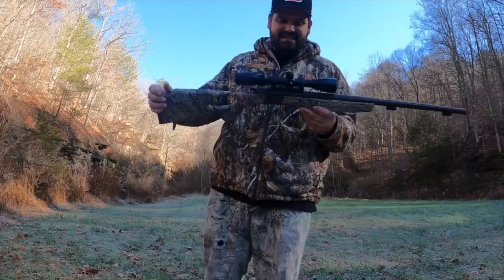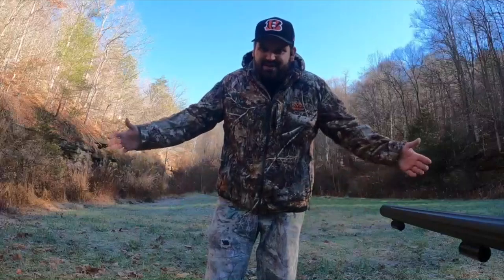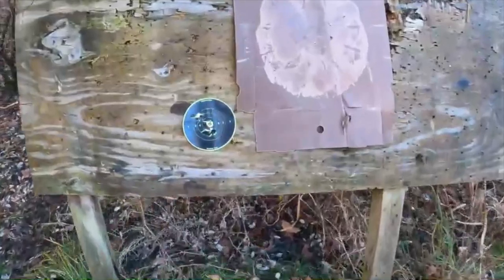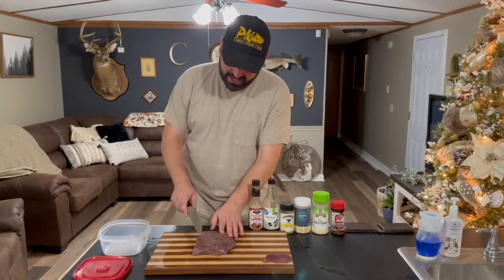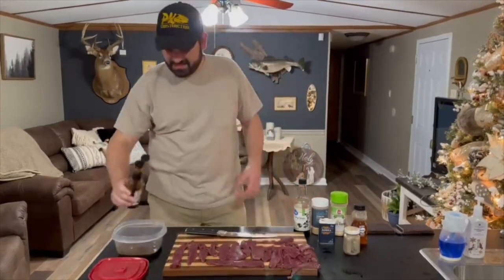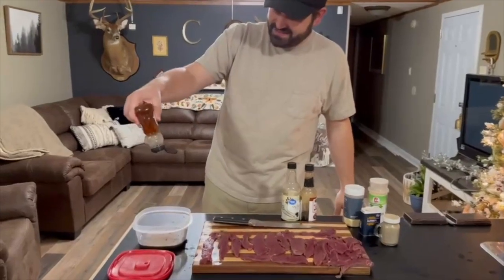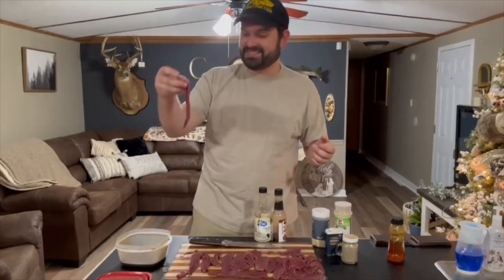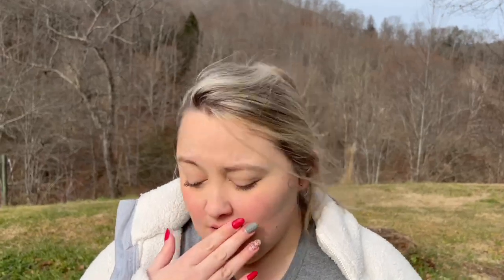Muzzleloader Hunting! (CVA Optima LR)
In todays video we are trying to fill a doe tag. First we sight our muzzleloader in. Then we go hunting. Last we attempt to make some deer jerky.